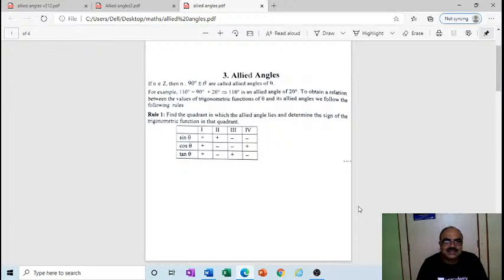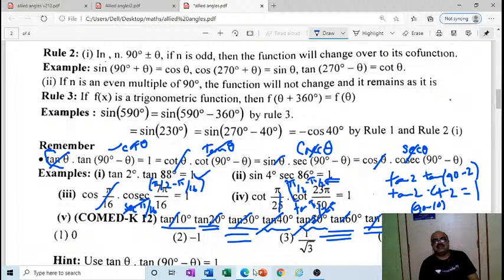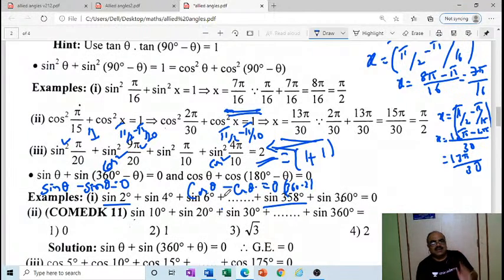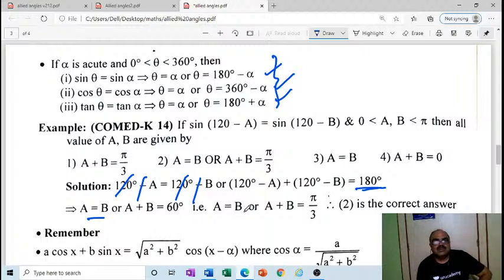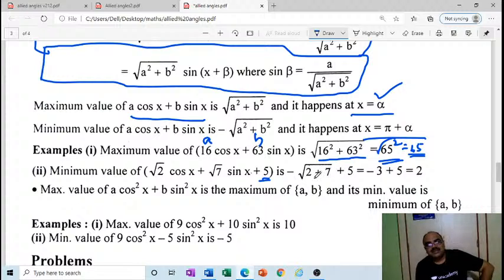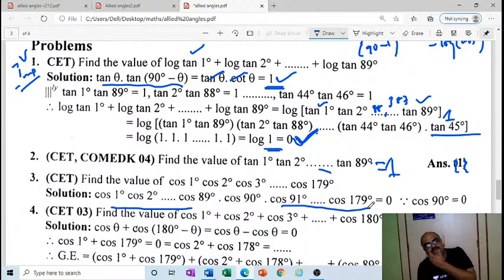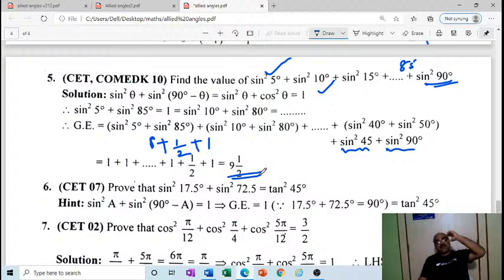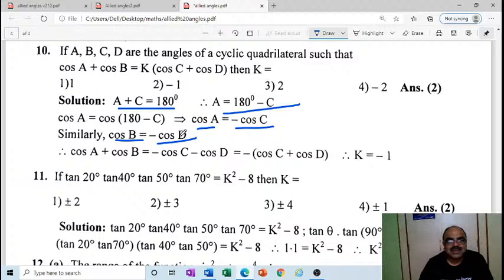KCET - Mathematics | Important Questions on Allied Angles | Crack KCET Mathematics | C.k.Manjunath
"KCET Mathematics – Allied Angles  | Prepare for KCET 2021 | let's Crack it | Unacademy KCET | KCET Online Classes

Dr.C.K.Manjunath, the Educationist, having 21 yrs of experience in teaching students of IIT-JEE, CET, and NEET. In today's session, Sir will take you through  the Important discussion on the Questions from the topic Allied Angles for KCET Aspirants. Watch the video to know all about the topic. Let's Crack KCET together!!

1. Learn from your favorite teachers
2. Dedicated DOUBT sessions for KCET 2021
3. One Subscription, Unlimited Access to Live Online Classes and Videos
4. Real-time interaction with best-in-class teachers
5. You can ask doubts in live online classes
6. Limited students in each KCET Online Class
7. Download the videos & watch offline

✅For all the new learners of Unacademy, use the code ""MANJUNATHLIVE"" to get the subscription for 1 month at Rs.2250/- to get access to the premium content. Limited Period Offer, Valid till 30th September 2020.